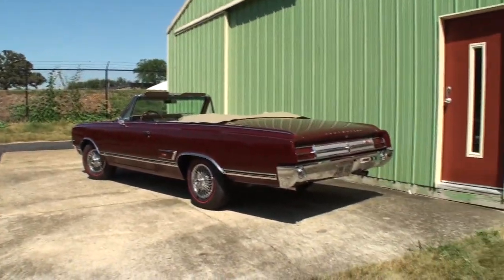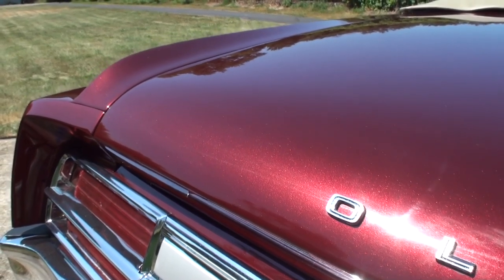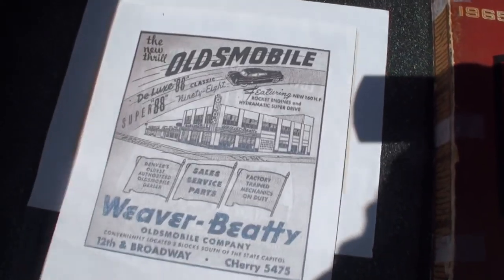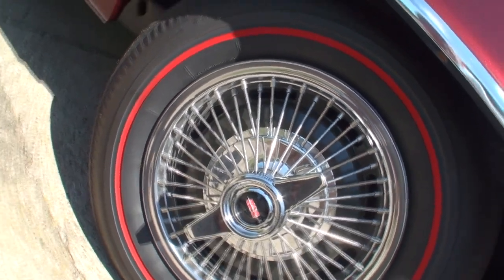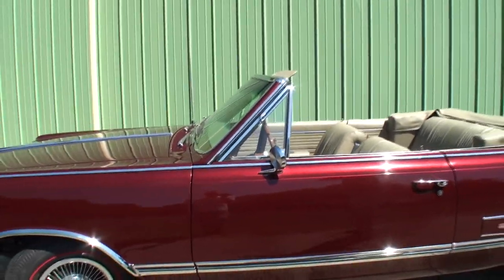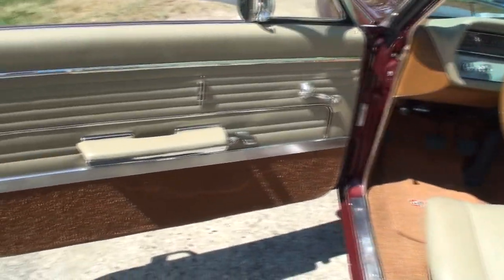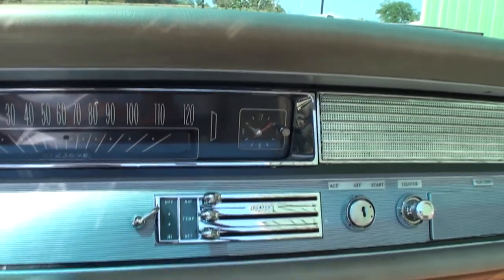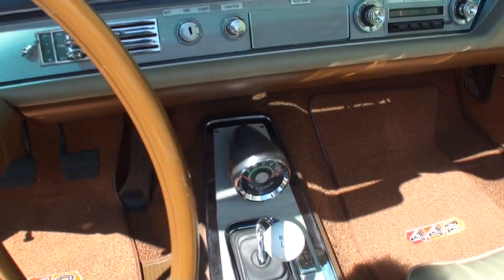1965 Oldsmobile Olds Cutlass 442 Convertible in Red 4 Speed & Ride - My Car Story with Lou Costabile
We're looking at a 1965 Oldsmobile Cutlass 442 Convertible in Crimson Red Pearl Paint. The car comes with the factory 400 CI V8 engine with a 4 Speed manual transmission.

The car's Owner is Joe Lichtenbert.  Joe’s had this car since 2015.  He shares he enjoys this cars look and combination of factory V8 and a 4 Speed made this car desirable for him.